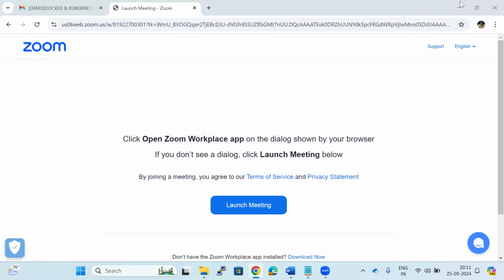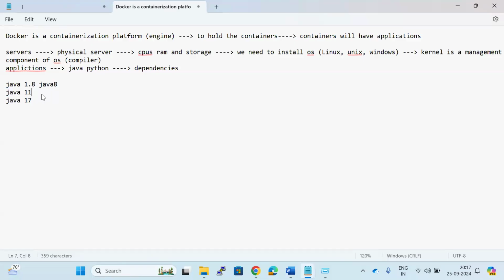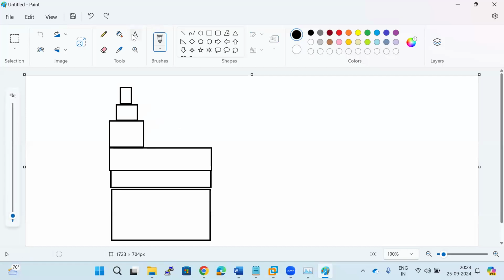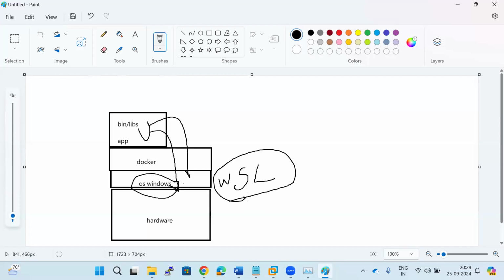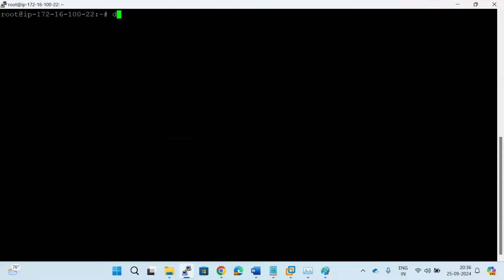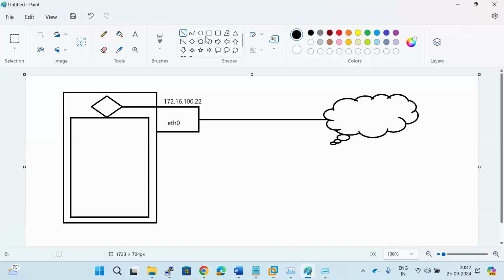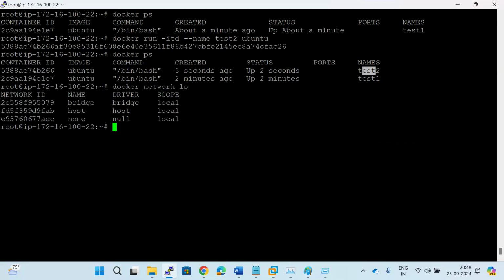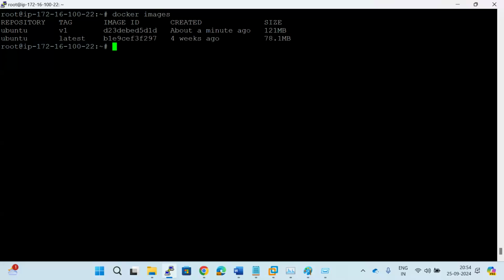DOCKER & KUBERNETES tutorials || Demo - 2 || by Mr. Chaitanya On 25-09-2024 @8PM IST